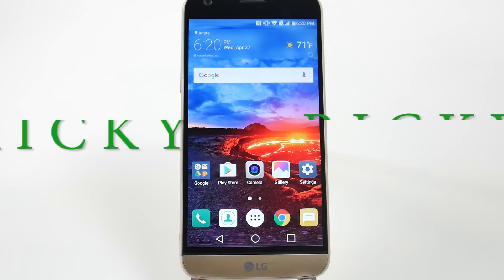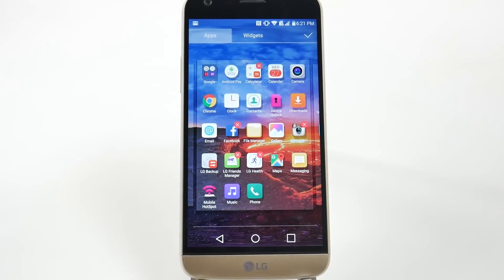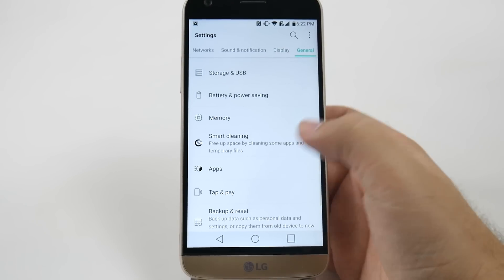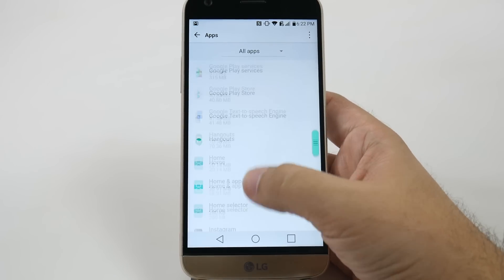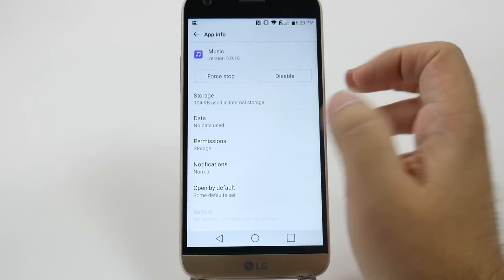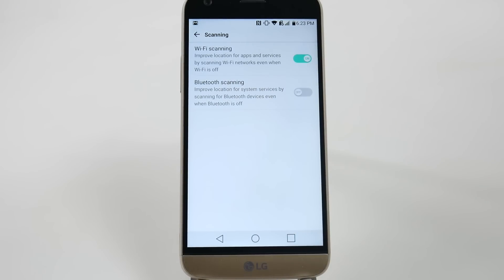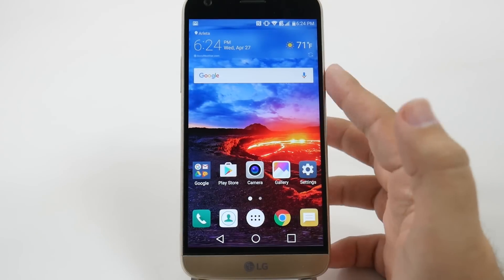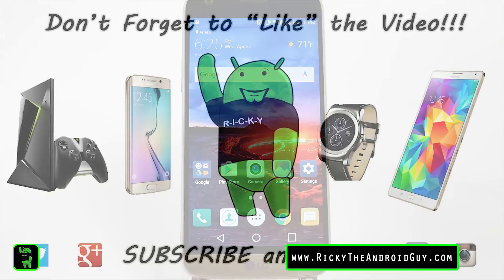LG G5 - How to Improve the Battery Life